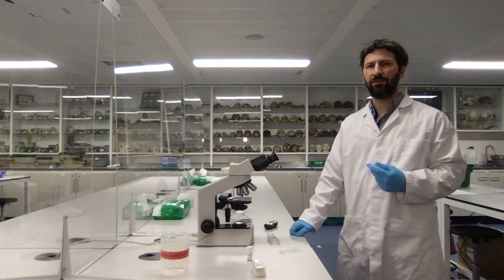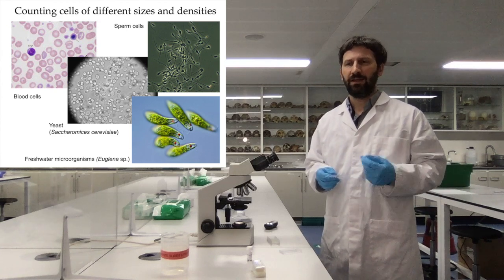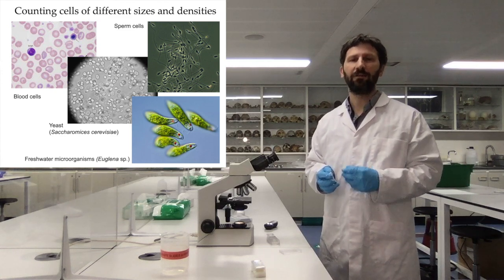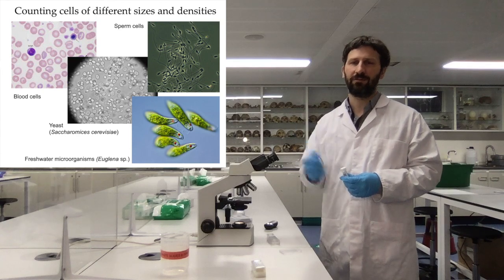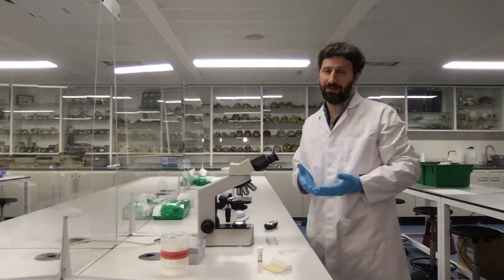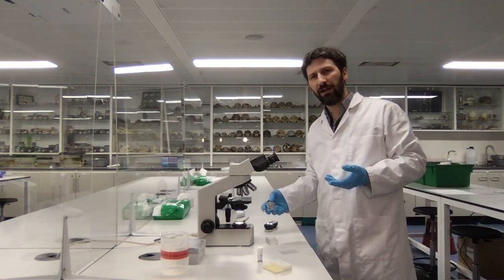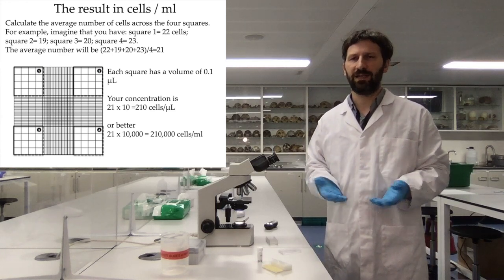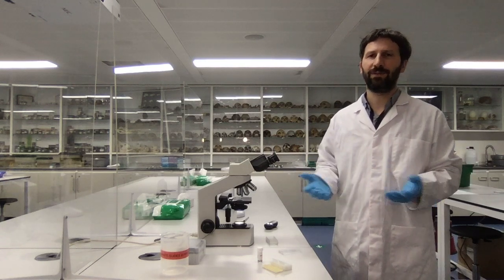Counting cells with the haemocytometer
A very short video that explains how to count cells (of Euglena gracilis) with the haemocytometer